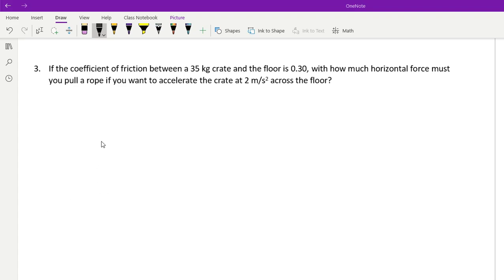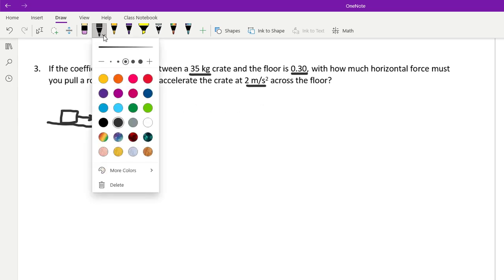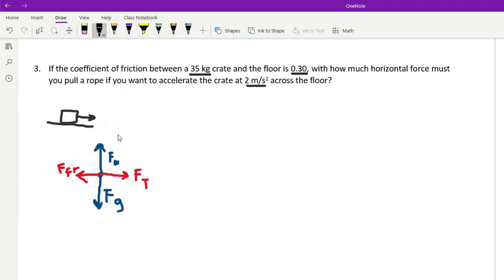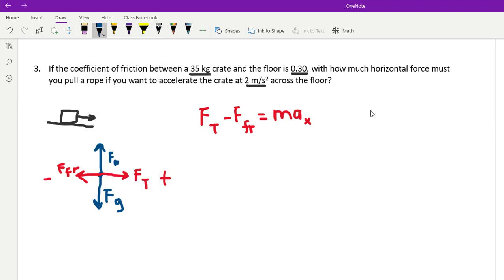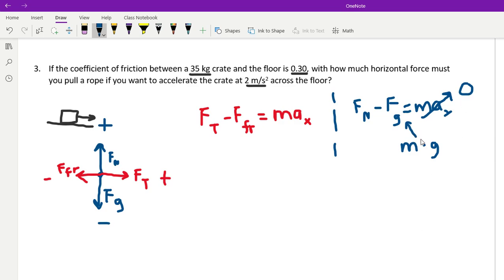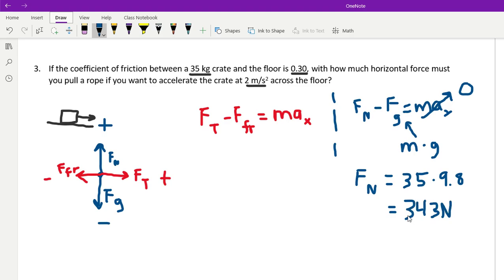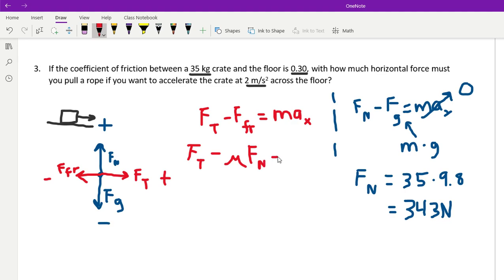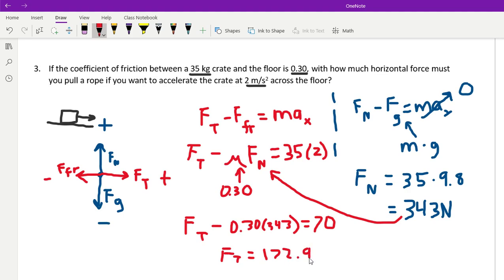Physics Force Problem with Friction - Explanation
Video tutorial for solving a high school level force physics problem with friction and tension.